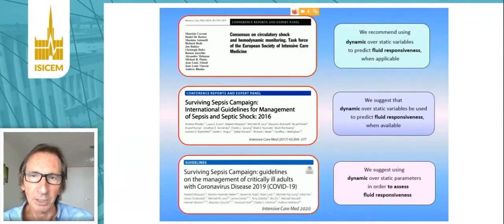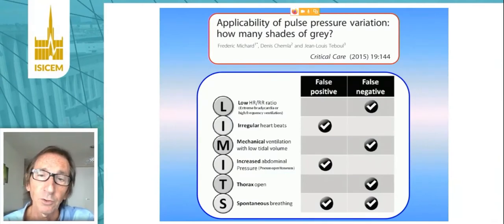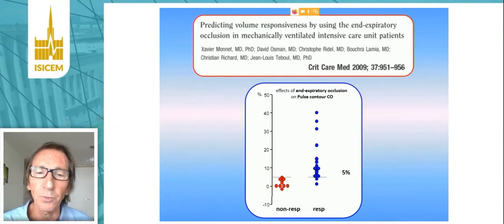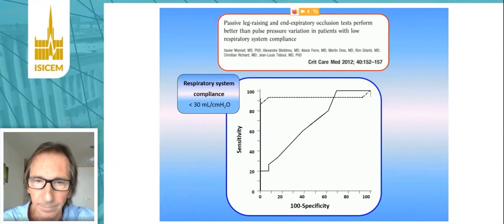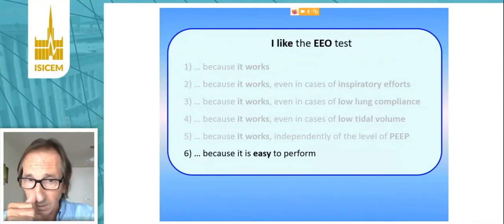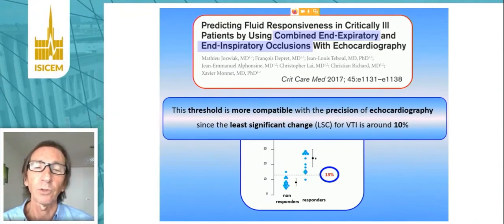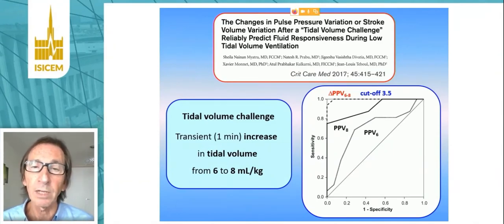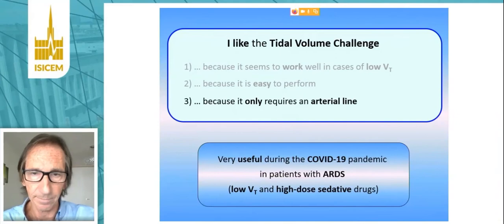I like end expiratory occlusion test and tidal volume challenge J L Teboul 2020